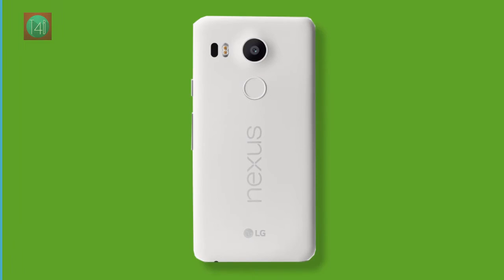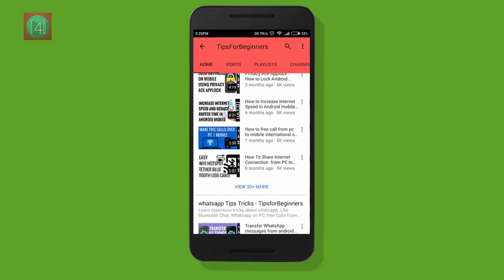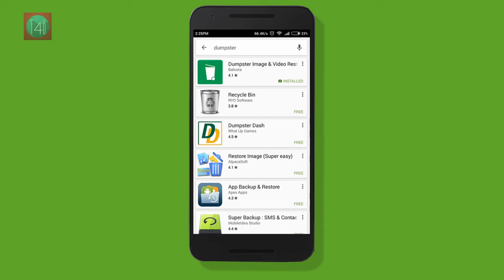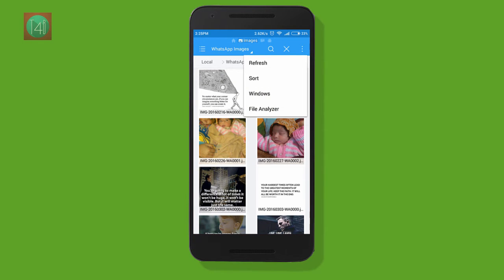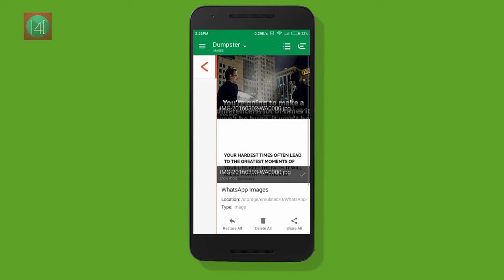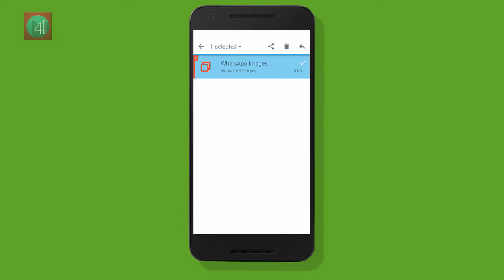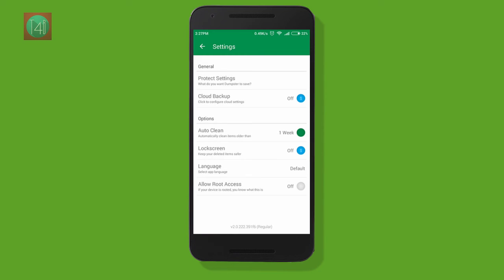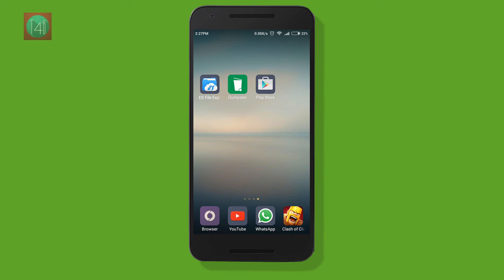How to Recover Deleted Files from Android | Restore Images Video n audio |Recycle bin for android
👍 give it like  💬 Leave comment → Share it
how to create Recycle Bin for Android Phone:
Learn How you can Restore or recover your Deleted images , video , audio and Files in Android Phone . Recover / Restore Deleted Data in Your Android Phone using Dumpster
sometimes we delete our files, images, and videos accidently from android phone, and we want to recover. there easy ways to do that just do this one install
DuMpStR : Recycle Bin For Android | Recover Deleted Files Easily

RecycleBin + PC =  Dumpster+ Android Phone

Dumpster recovers any accidently deleted file including image, video, audio, pdf, zip, mp3, mp4, ppt, doc, Avi, mpg, jpg, RAR and all common file types.Dumpster works like the recycle bin on your Desktop Mac And Linux. It's Also Provide Cloud Backup Tool (Dropbox, Google Drive, Microsoft OneDrive).
Feature of Dumpster:
► No root Access no internet Access
► Restore or backup files with a single tap
► auto clean of backup after the specific time.
►Recover uninstalled apps.
►Work like RecycleBin Awesome.
how to Add Recycle Bin in Android Using Dumpster:
►Download App Dumpster from playstore.
►Accept term and condition & install
►now set all setting from protection settings for audio, video, images, documents, apps
►now whenever you delete anything it's stored in this app data. you can restore or delete it from here.
►after deleting from here you can't recover.

So Friends,!! It's Little Post.  Now Feel Free when your files or app or whatever deleted accidently. just use this help and restore anything that removed. if any suggestion or idea related to this post just comment it below. also, don't forget to subscribe as via social media or channel.